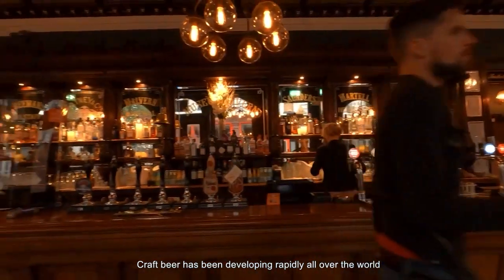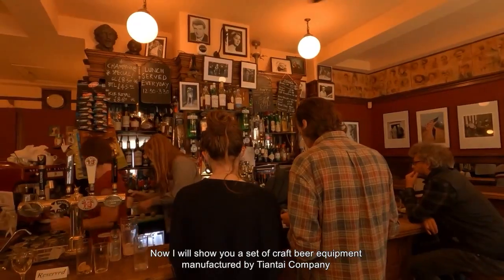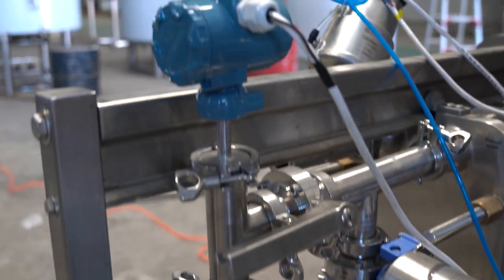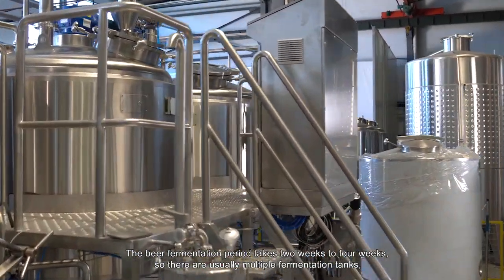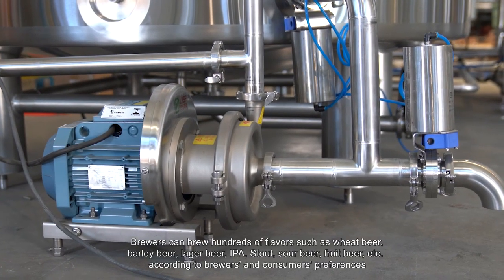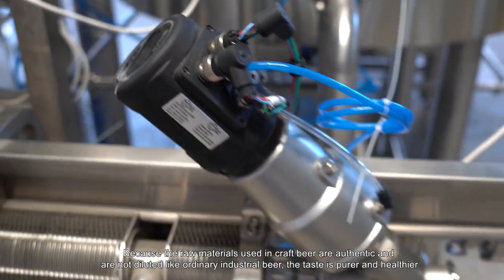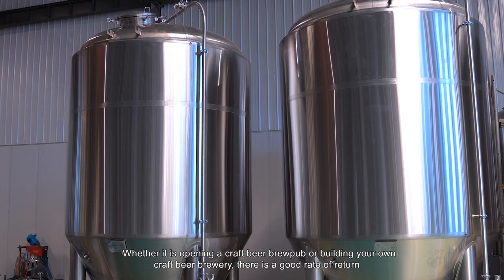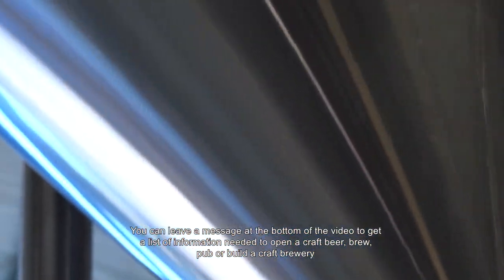1000liter brewery equipment for brewpub microbrewery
1000liter brewery equipment for brewpub microbrewery